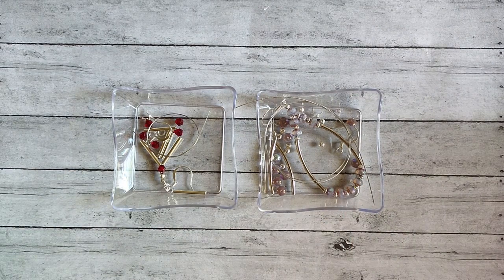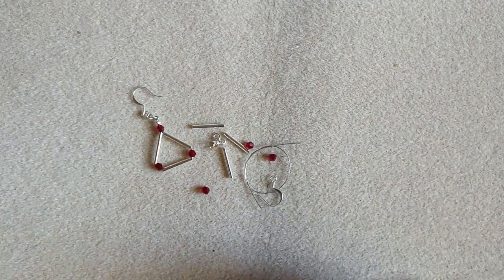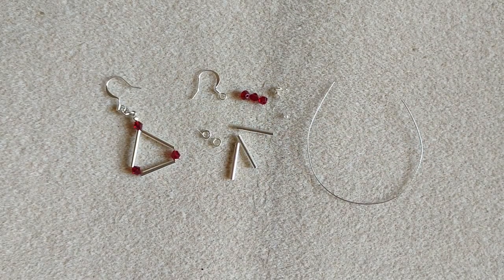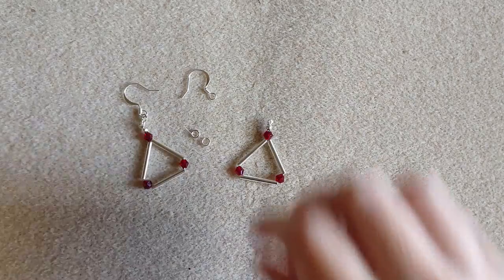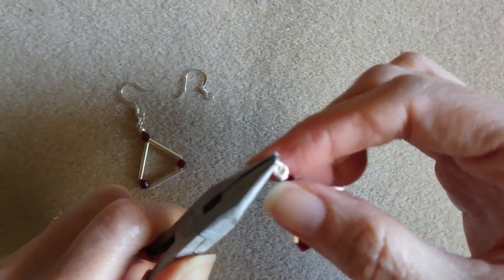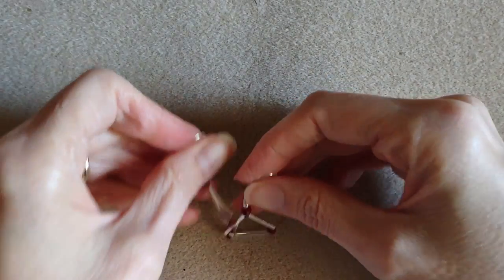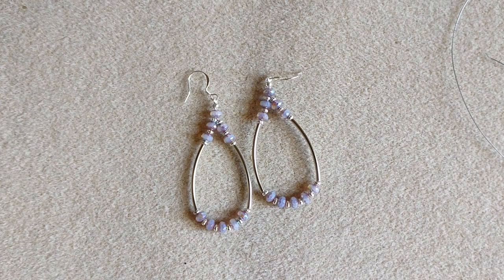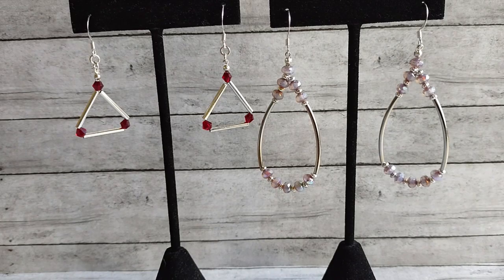2 Easy Beading Wire Earrings Tutorial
I used my own money, purchasing these items.  A small percentage of the sale will go to me, and will go to growing my channel.  Thank you all for your support of my channel.